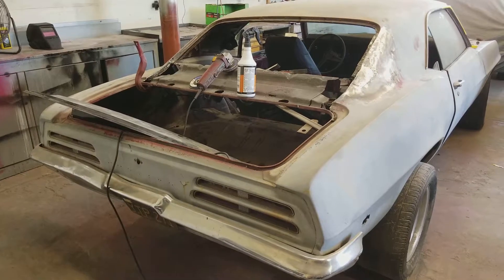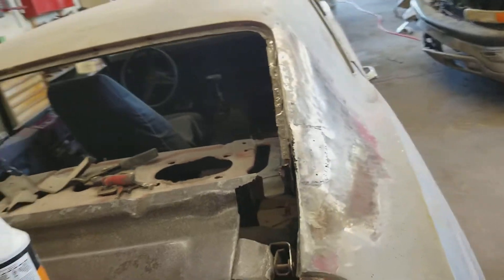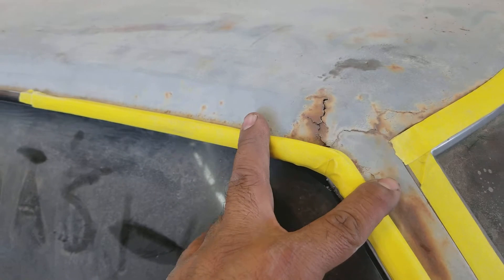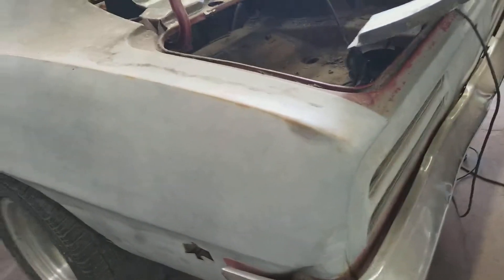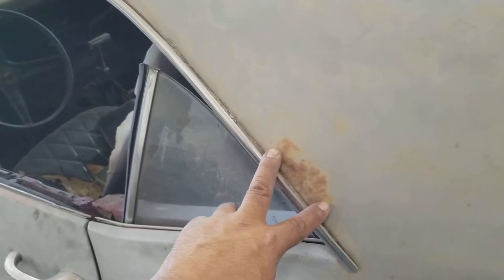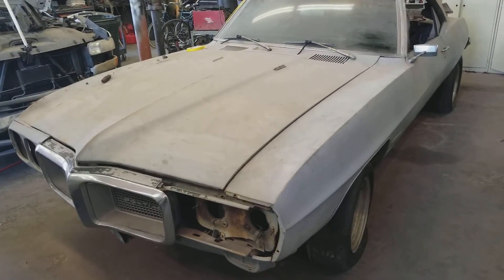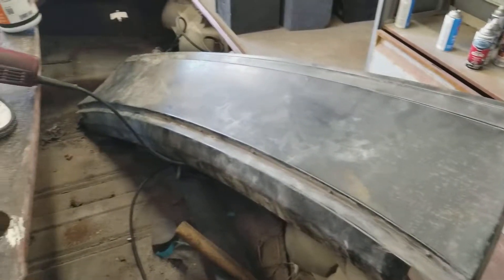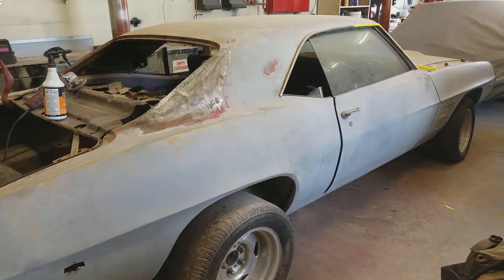#2 video 1969 Pontiac firebird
1969 Pontiac firebird work in progress